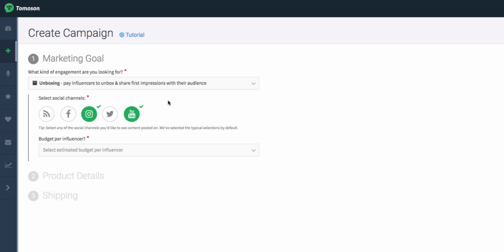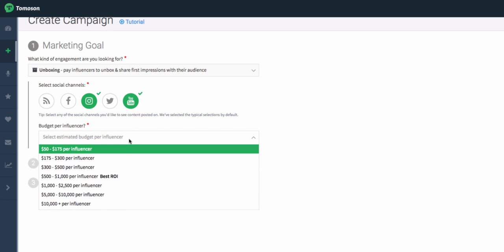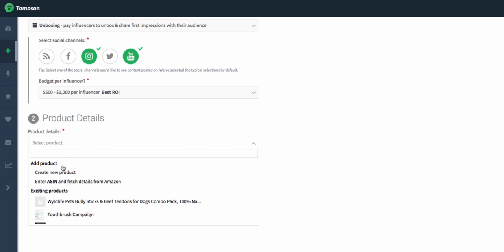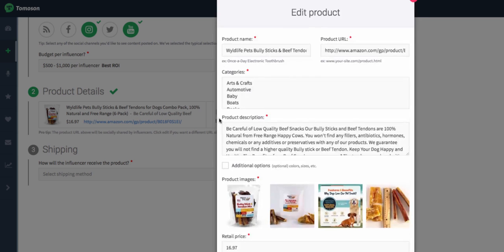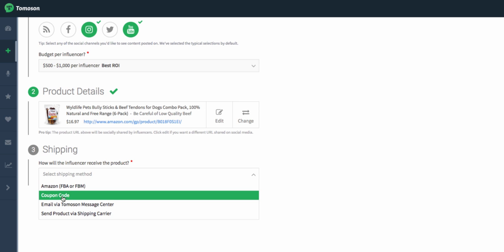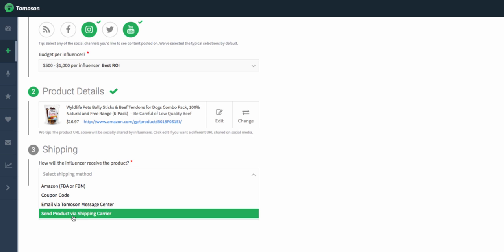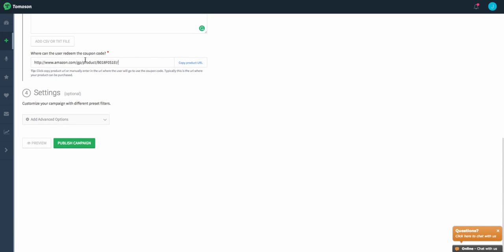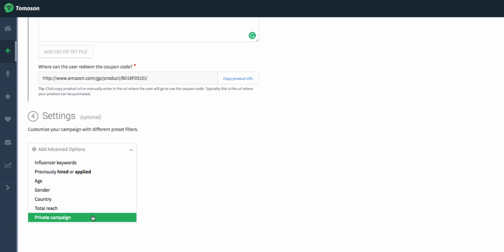Overview - How To Create A Campaign On Tomoson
Learn the basics when creating a campaign on Tomoson.com